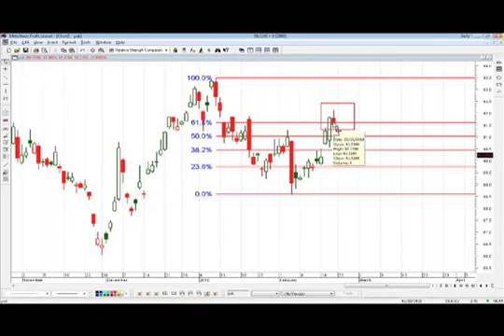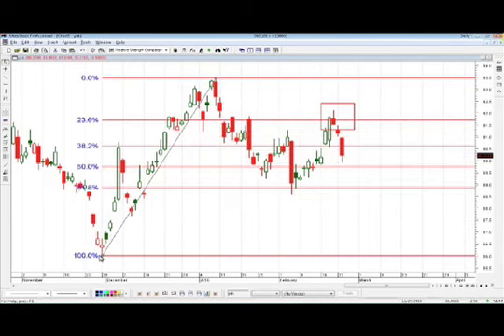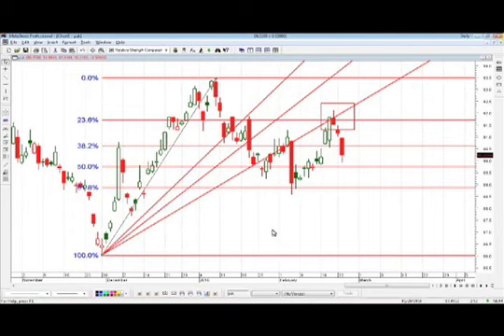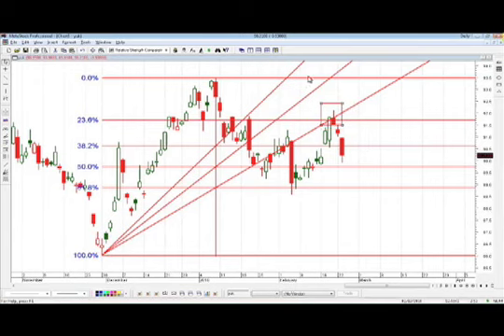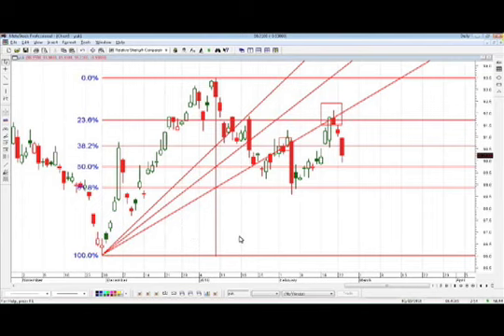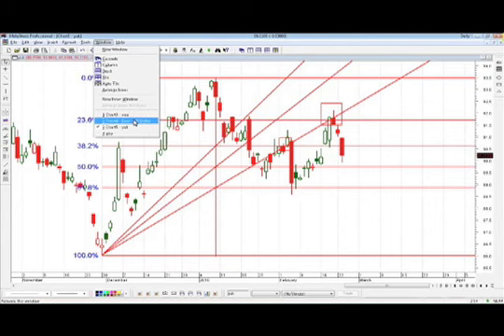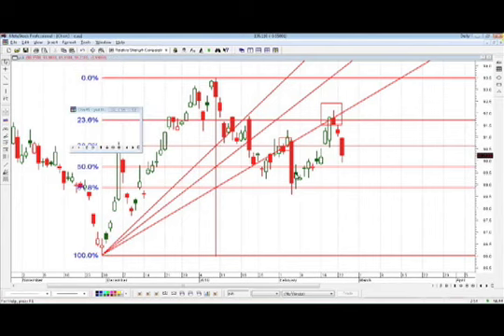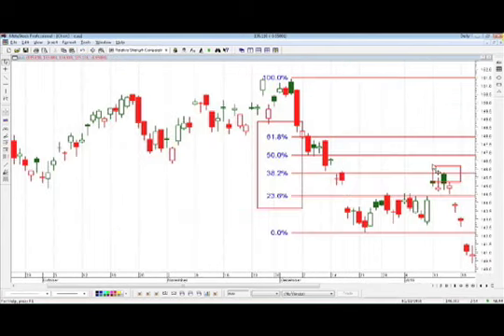Pt3, John Jagerson: FX Options Entry/Exit Points w/ Fibonacci